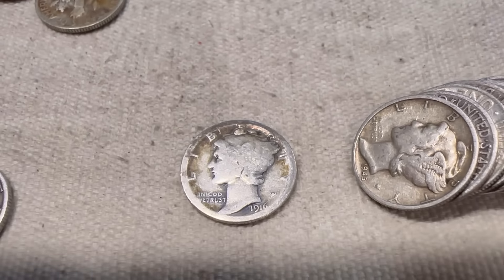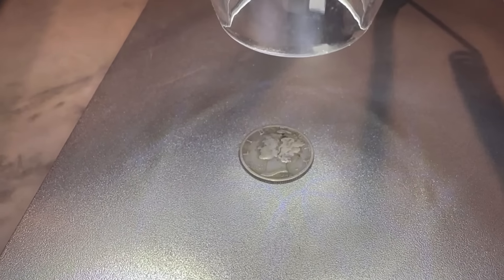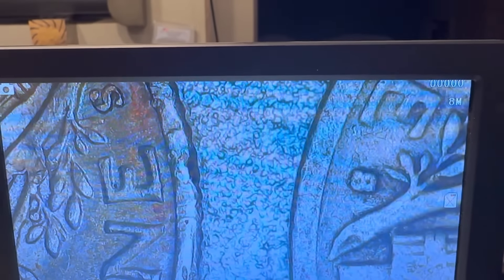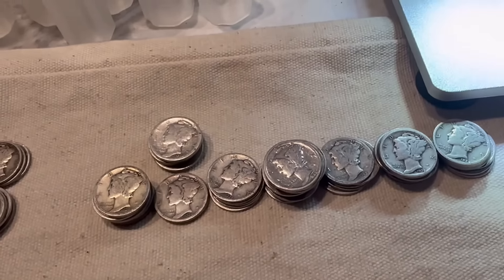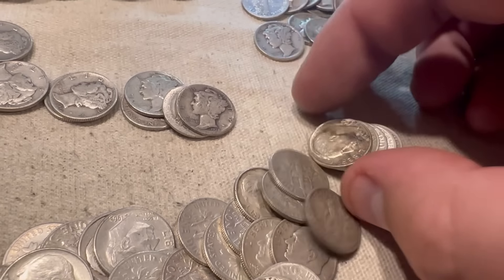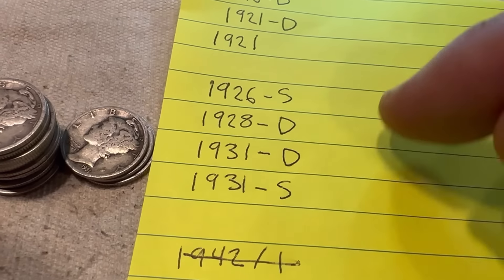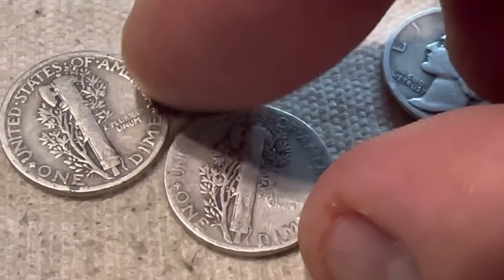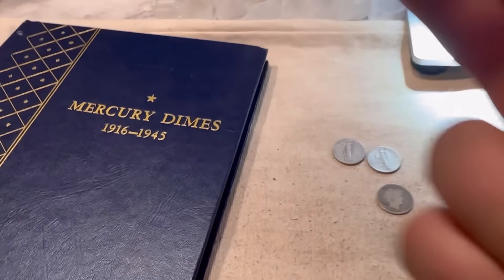I Searched Over 1000 Silver Dimes - RARE COINS FOUND!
In this video I search over 1000 silver dimes and I found rare coins! Mercury dimes were minted between 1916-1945. Every Mercury dime is 90% silver. There are some extremely rare Mercury dimes worth big money including the 1916-D Mercury Dime, the 1921 Mercury Dime, and the 1921-D Mercury dime. The rarest Mercury dime is the 1916-D. There are also some varieties such as the 1942/1 Mercury Dime and the 1945-S Micro S Mercury dime. I searched through all of the Mercury dimes that I own looking for rare coins. I was successful! I have never attempted a coin search like this before and I had a blast doing it. I hope you enjoy my silver dime search!

Topics I cover in this video:  coin, coins, coin collecting, silver dime, silver dimes, mercury dime, mercury dimes, mercury silver dimes, mercury silver dime, dime collecting, searching coins, coin search, coin hunting, coin roll hunting, 1916D mercury dime, 1916-D mercury dime, 1921 mercury dime, 1921-D mercury dime, 1921D mercury dime, rare silver dimes, rare mercury dimes, rare coins, rare coin, finding rare coins, searching for rare coins, rare coin search, rare coin hunt, mercury dime key dates, mercury dime hunt, mercury dime search, finding mercury dimes, rare coin search, rare coin hunt, silver dime search, silver dime hunt